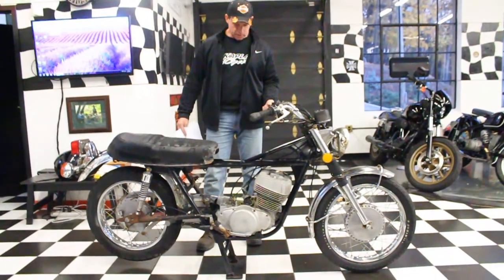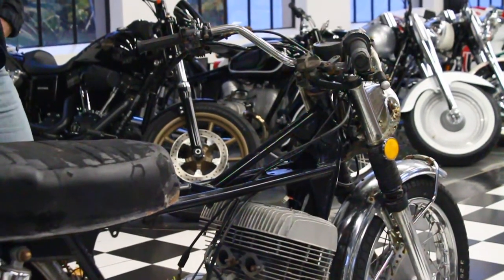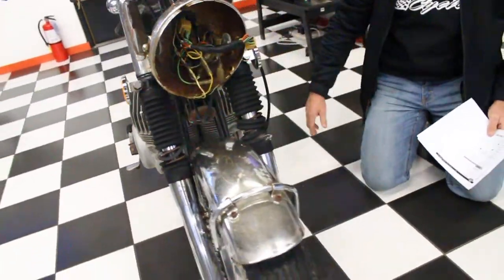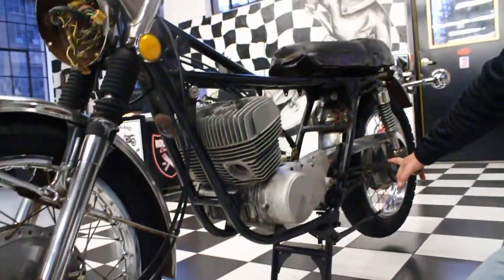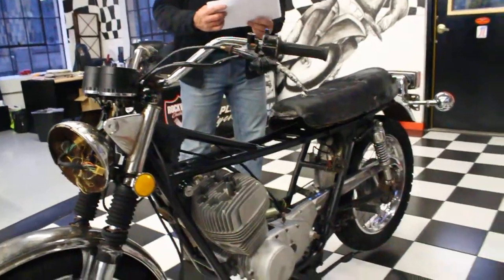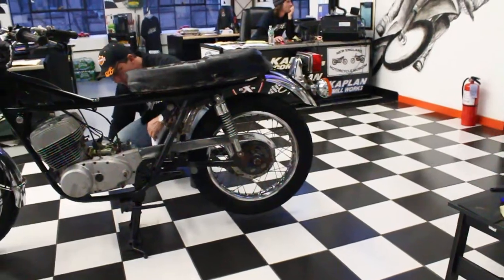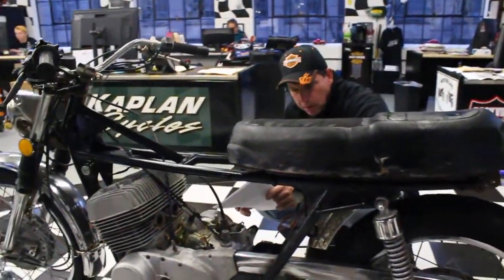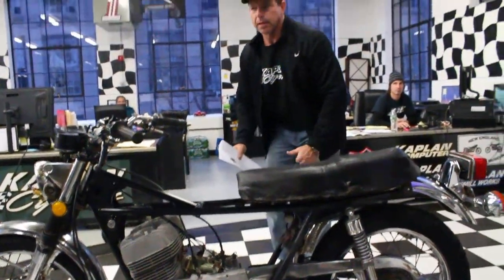1975 Suzuki T500M Titan Parts Bike